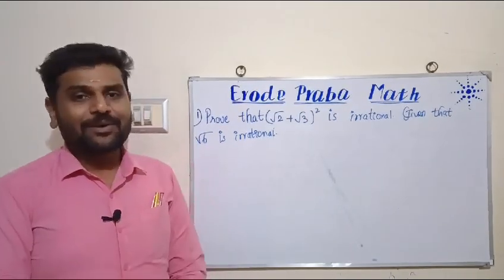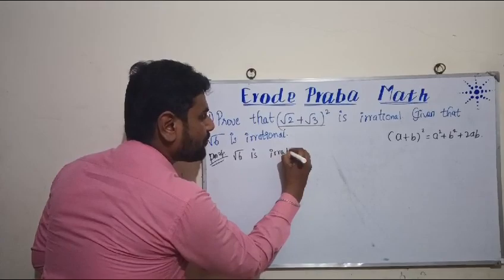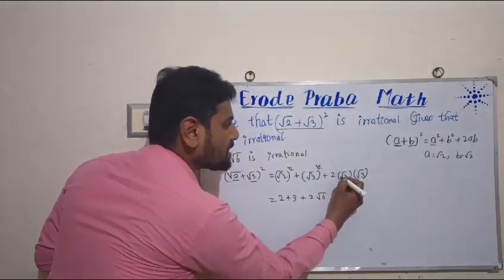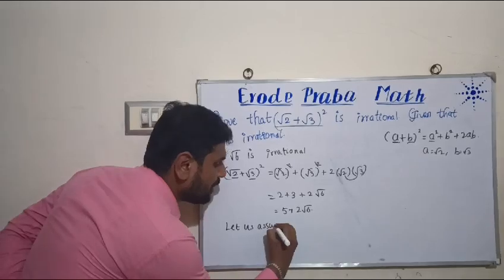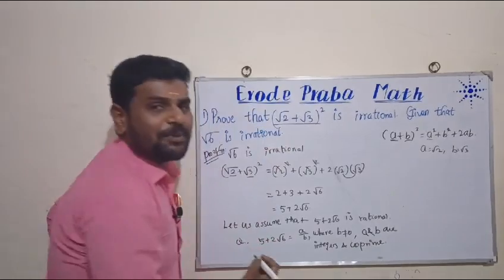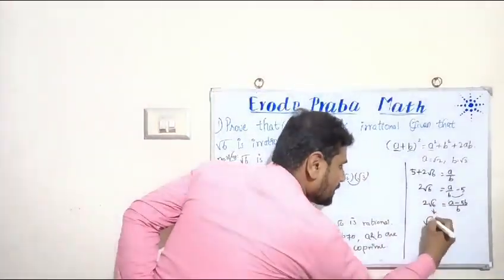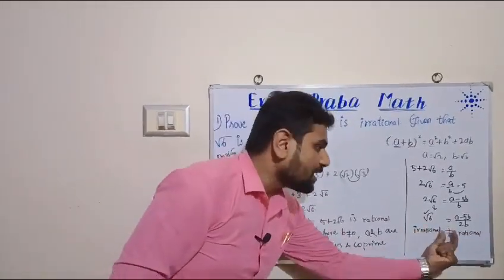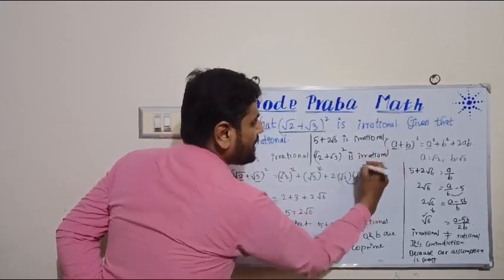Prove that (√2+√3)^2 is irrational. Given that √6 is irrational.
Prove that (√2+√3)^2 is irrational. Given that √6 is irrational | Explanation in both English and Tamil.